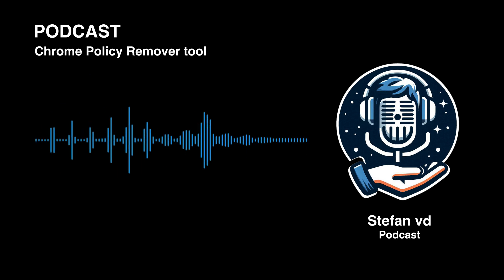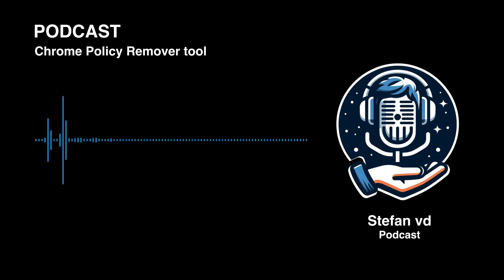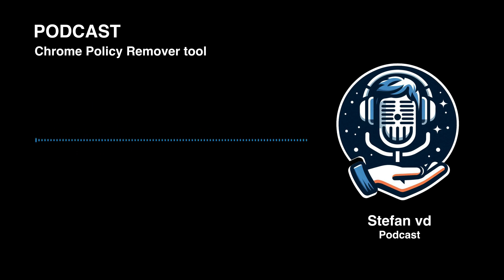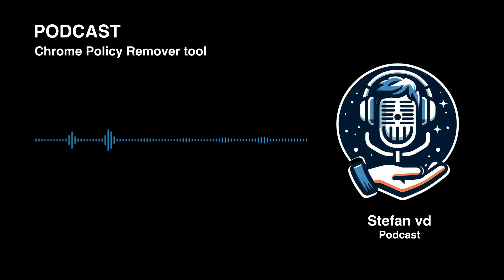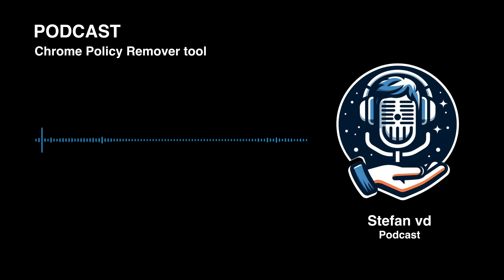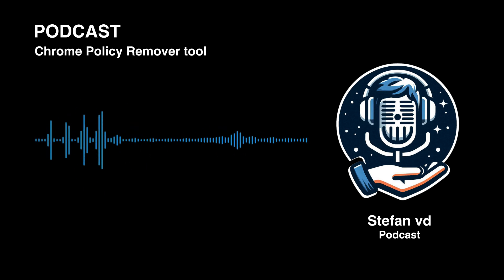Chrome Policy Remover: Remove Managed by your organization message in your Chrome web browser ℹ️🧰👍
Discussion about how easy to remove the "Managed by your organization" message in your Chrome web browser.